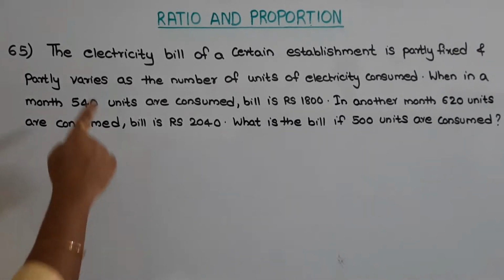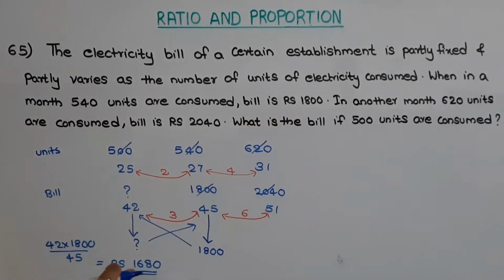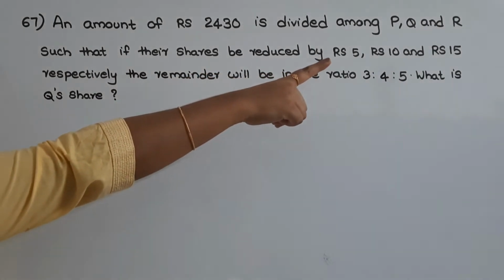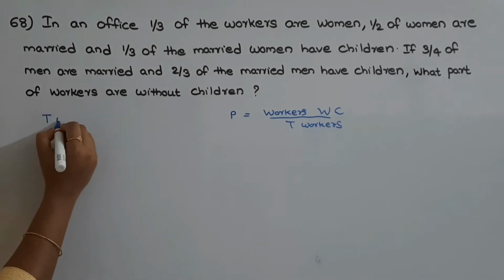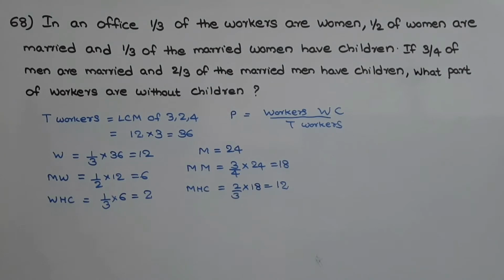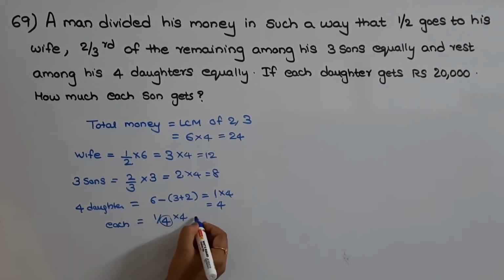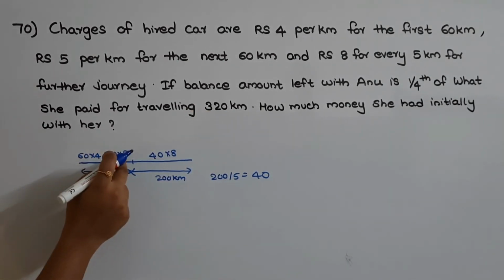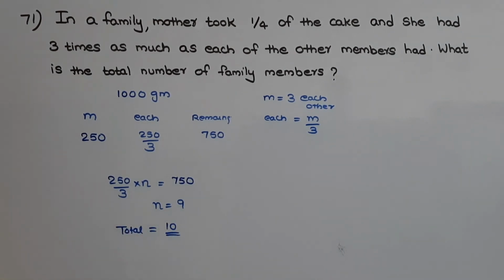EP : 53 Ratio and proportion shortcuts- Part 9/For Competitive Exams /Solutions in Seconds